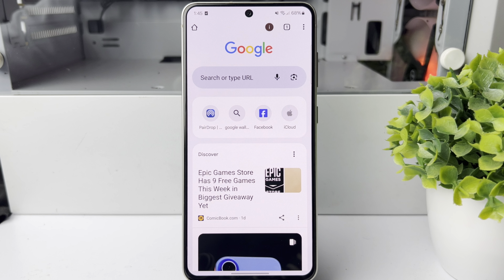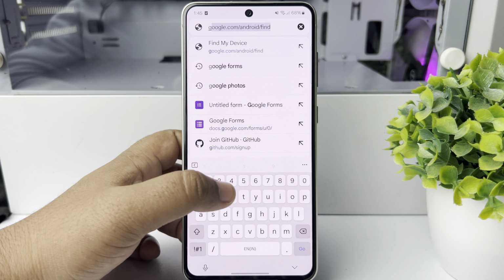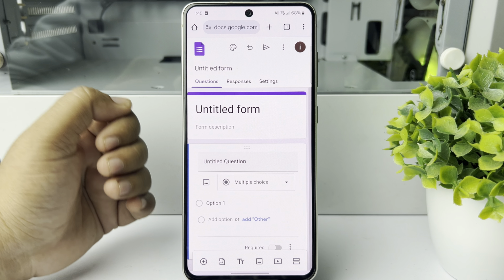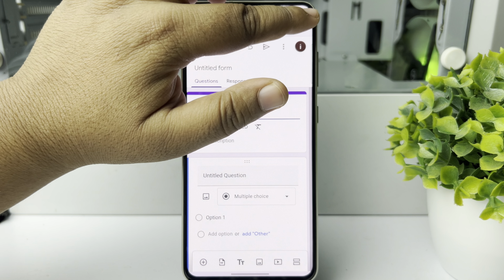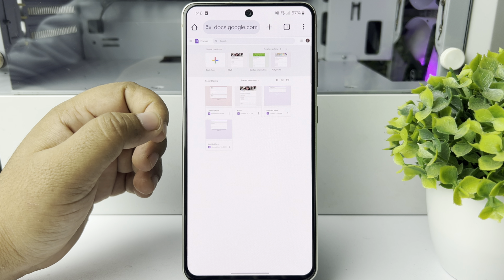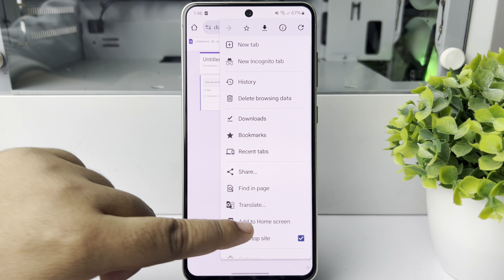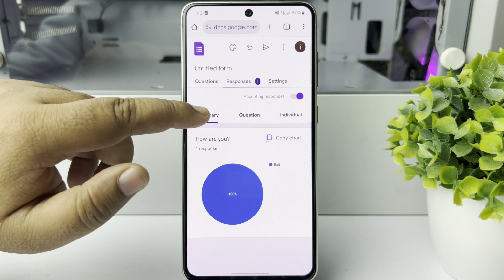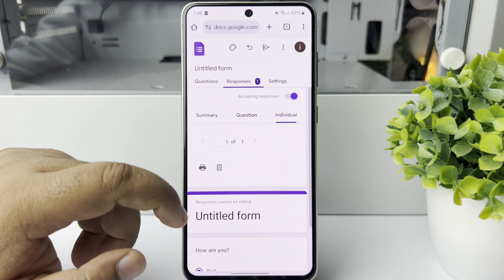How To Check google form Responses on Phone?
Do you want to view Google Forms responses on your iPhone or iPad? While there is no dedicated Google Forms app for iOS, you'll be able to check responses with Safari or another mobile browser using the Google Drive website.

How do I see responses to Google Forms on my phone?
Can I access Google Forms on my phone?
Where can I see my answered Google Forms?
How do I see who responded to the Google form?